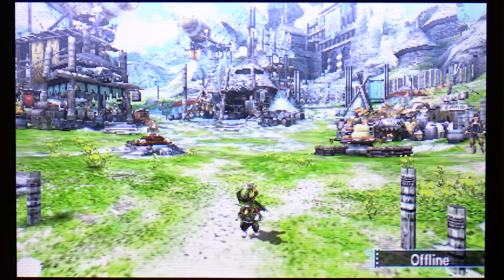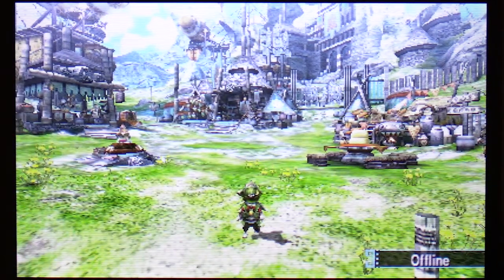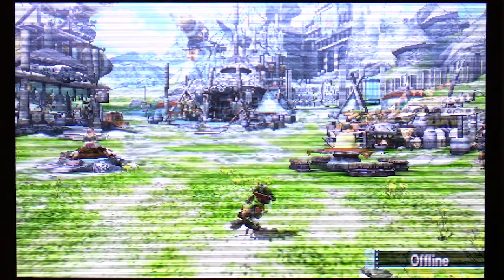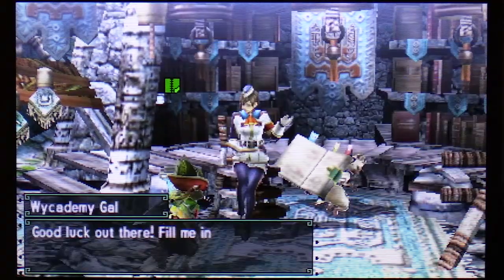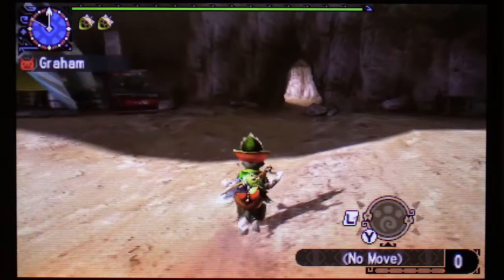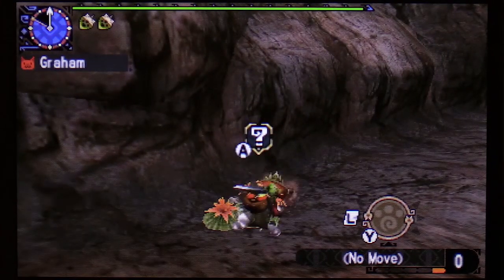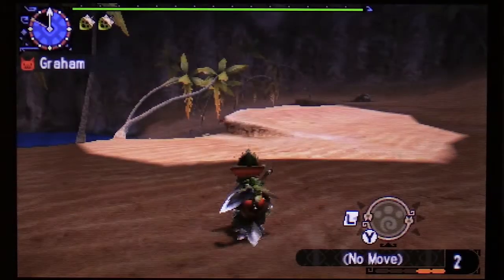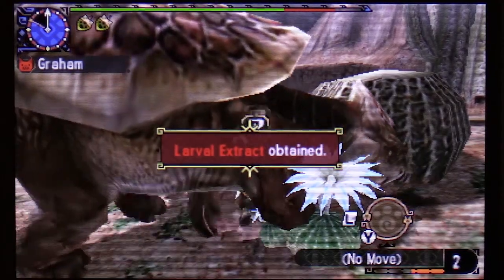MH Generations Playthrough Part 21: Gathering Berries and Rambling (1/2)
You can tell just by the name of the episode that it's going to be a real winner. (sarcasm)